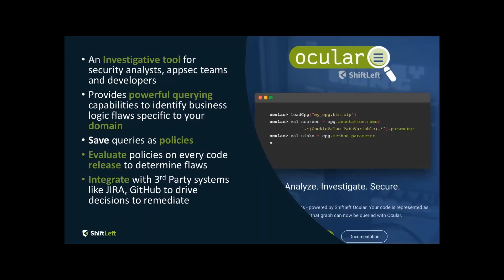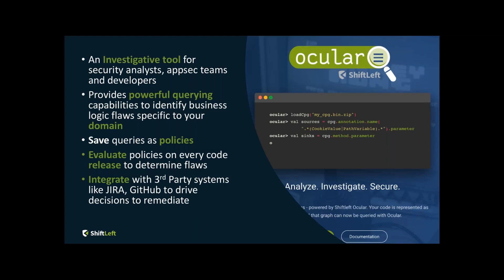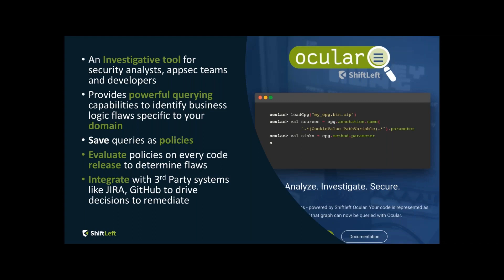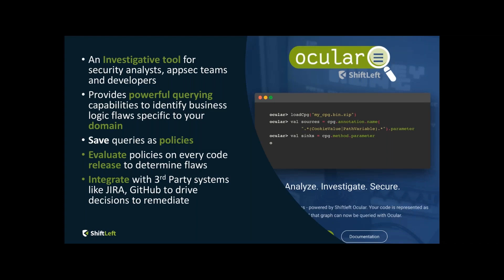How To Identify Business Logic Flaws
Learn how to identify business logic flaws.